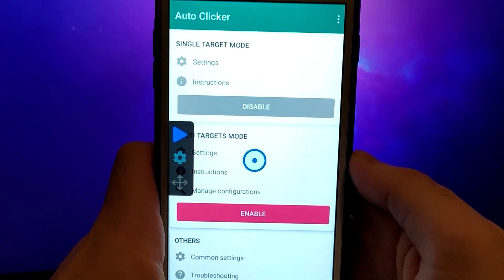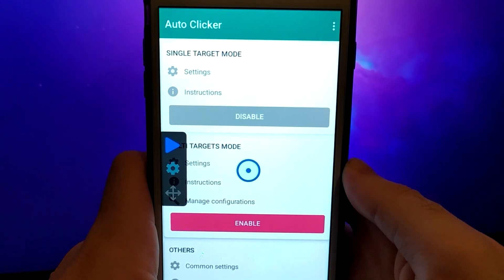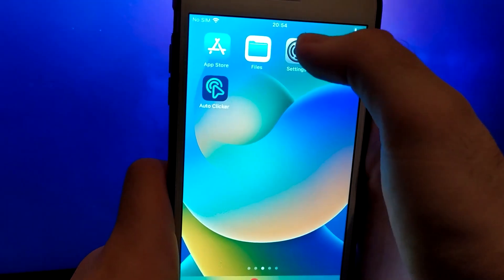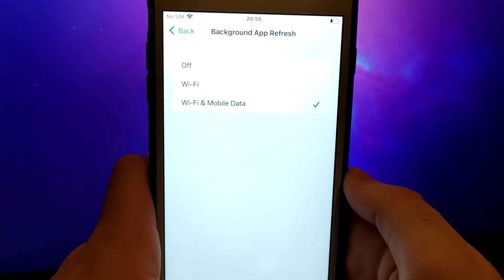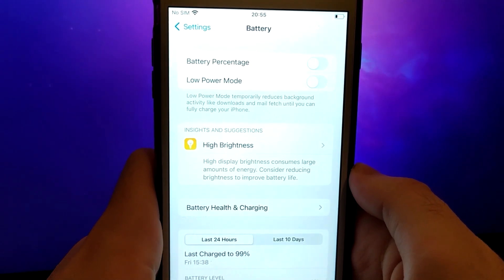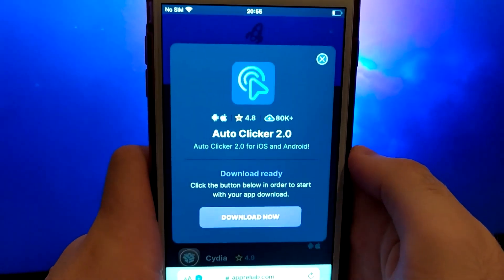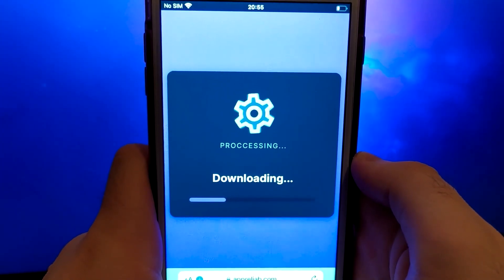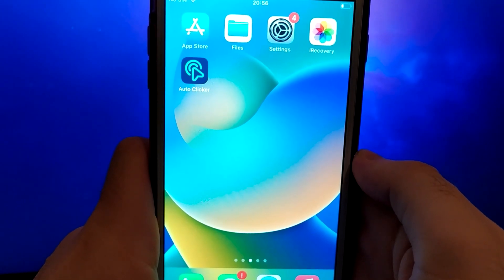How to Get FREE Auto Clicker on iOS Devices - Auto Clicker on iOS iPhone iPad 2024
Hey everyone! Today, I'll be showing you how to get free Auto Clicker on iOS for iPhone and iPad in 2024! Follow along step-by-step to make sure everything works perfectly. Don't miss any important details, so watch until the end. Got any questions or need help? Excited to connect with you in my future videos!